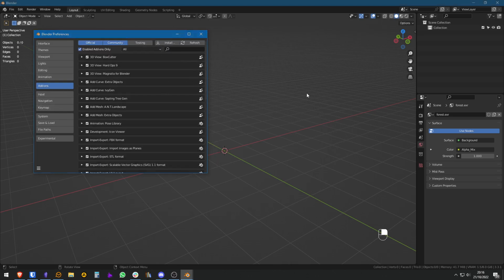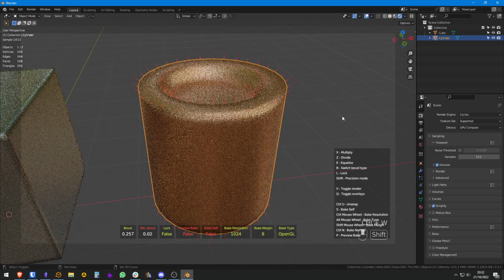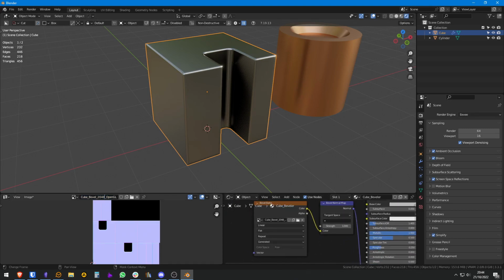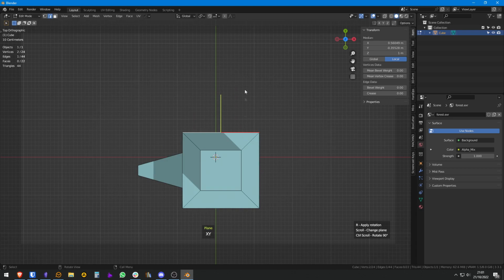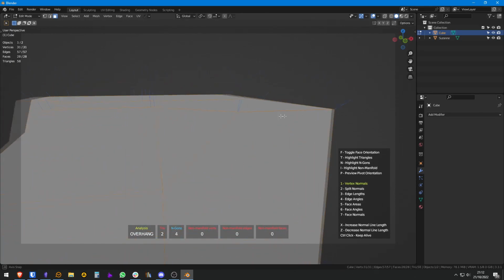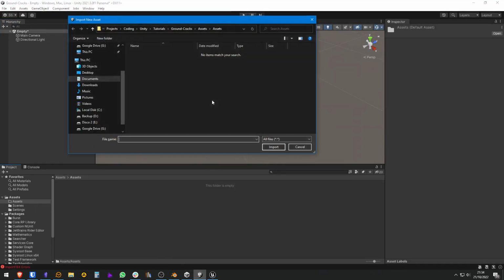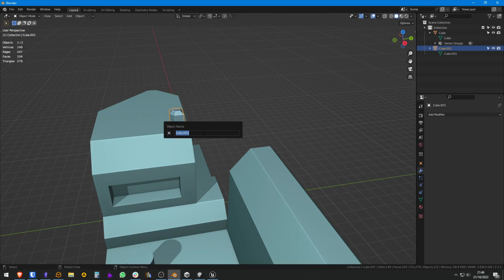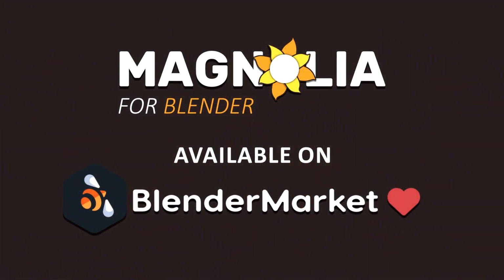Magnolia for Blender v0.01 - Full Guide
In this guide you will learn how to use Magnolia for Blender ~ A blender add-on to improve your workflow with 3D Modelling & more.

Chapters:

0:00 Installation & Introduction
2:25 Beveler
11:37 Bevel Baking
19:29 Edge Aligner
22:32 Mesh Inspector
28:15 Export at Origin
34:37 Display Non-Planar
37:05 Snapper
40:43 Mesh Name to Object Name
41:45 Non-Uniform Collection
44:47 Stack UV Faces to Cursor

Magnolia for Blender is a set of growing tools targeted to optimizing and improving your Blender workflow.

Easily create edge bevels and bake them into normal maps with the Beveler function ~ Align selected edges to world axes ~ Detect mesh issues including non-manifold geometry with the Mesh Inspector ~ Easy export of multiple objects to Unity & Unreal Engine ~ And more...